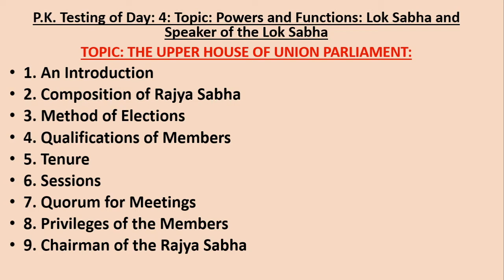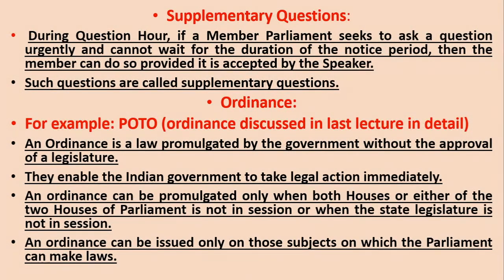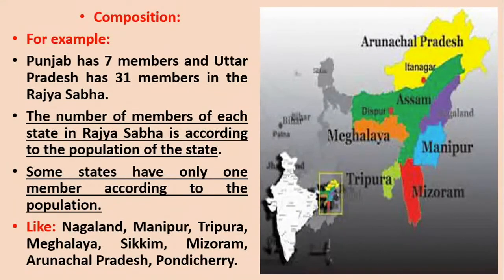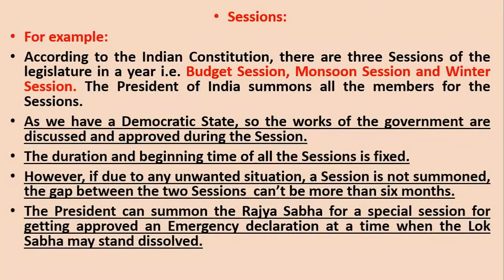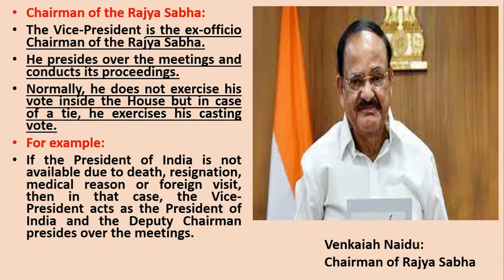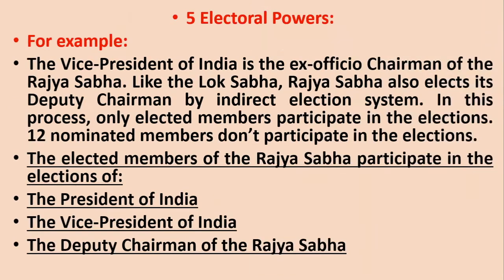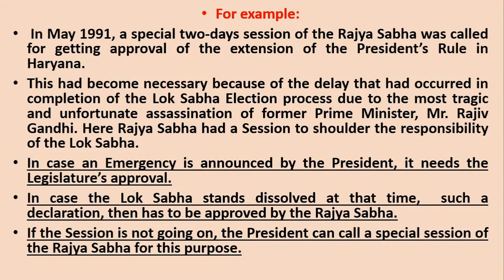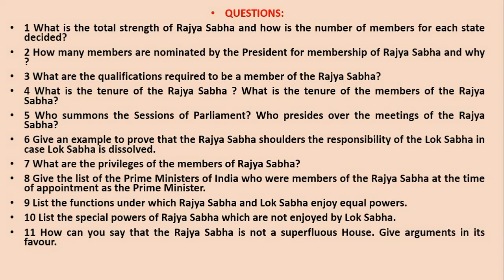Power & position of Rajya Sabha|Class 12|Political Science|Holy Heart Schools